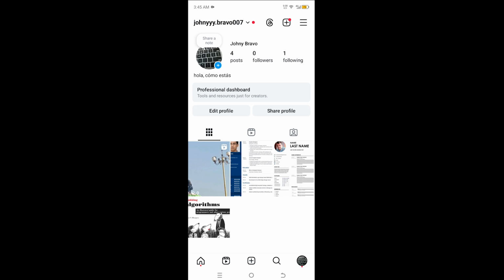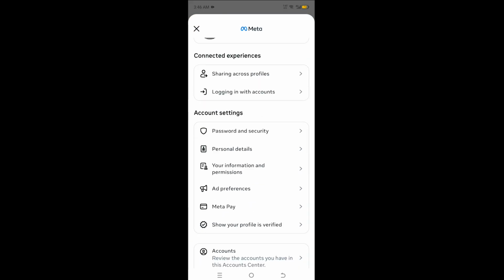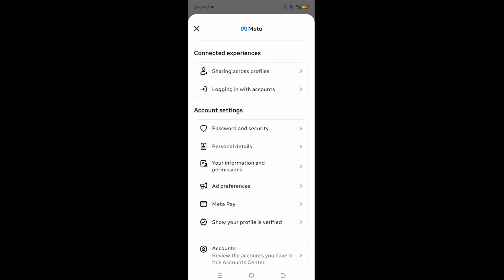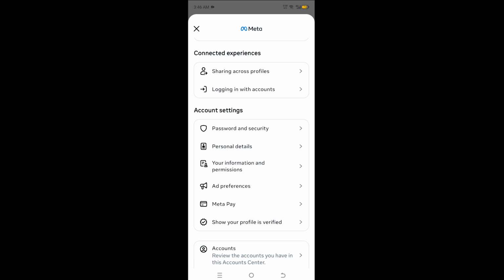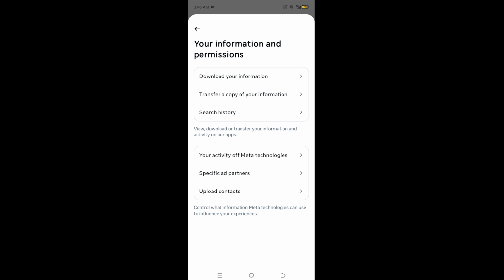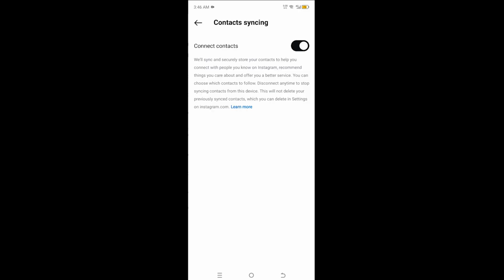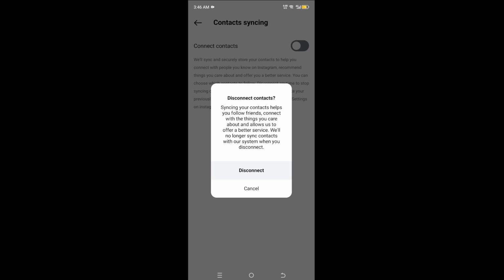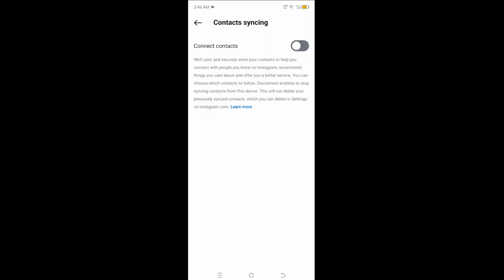How To Turn Contacts Off On Instagram (Easy Tutorial)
In this video, I will show you how to turn contacts off on Instagram. Discover a step-by-step guide that explains every detail—from accessing your profile to disabling the contact sync feature. This comprehensive Instagram tutorial walks you through the settings, ensuring your privacy is maintained effortlessly. As a result of watching and following this video, you will successfully know how to turn off contacts on Instagram.

This video is perfect for anyone seeking clarity on how to turn off contacts sync on Instagram. By following this guide, you'll learn how to unsync contacts from Instagram without any hassle, boosting your account privacy instantly. If you're wondering how to unsync Instagram contacts for a more secure experience, this video is your go-to resource.

Chapters:
- 0:00 – Introduction
- 0:07 – Accessing Your Profile & Finding the Menu
- 0:20 – Navigating to the Account Center
- 0:26 – Viewing Your Information & Permissions
- 0:41 – Disabling Connect Contacts
- 0:56– Conclusion

I hope you've enjoyed this tutorial on how to turn contacts off on Instagram.